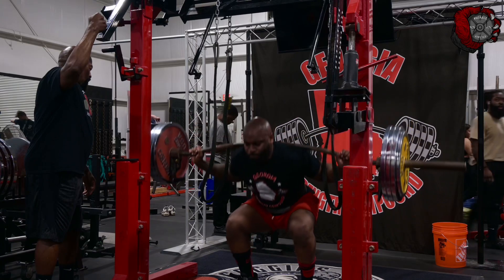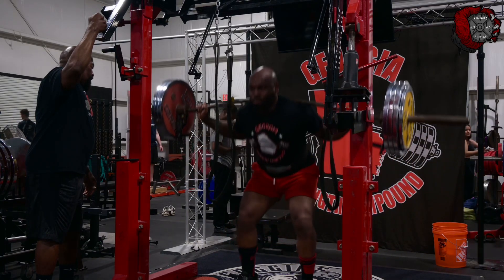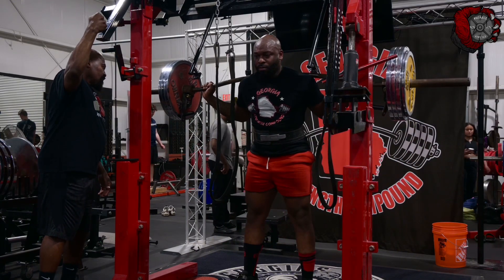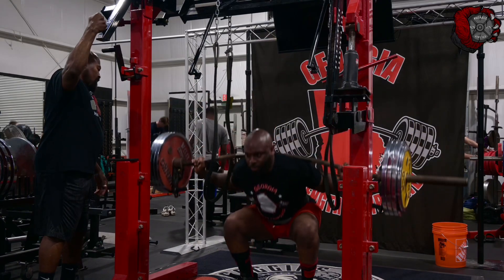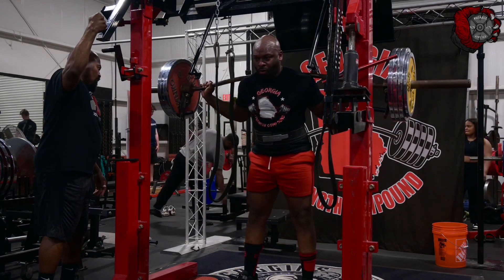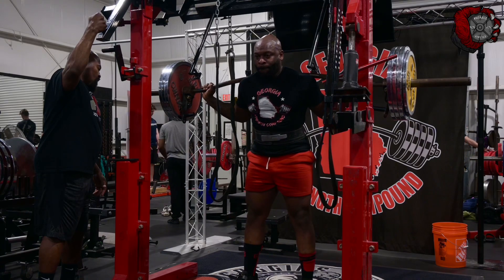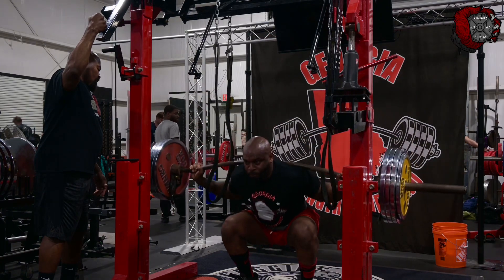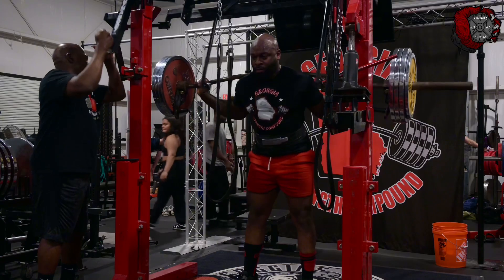DOES TEAMWORK EVEN EXIST??? ROAD TO REGIONALS EP 9